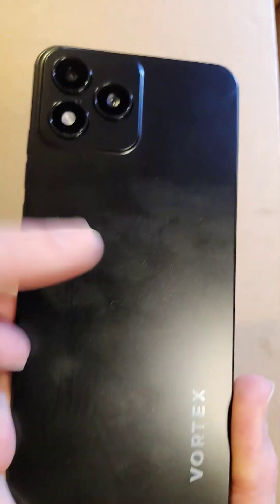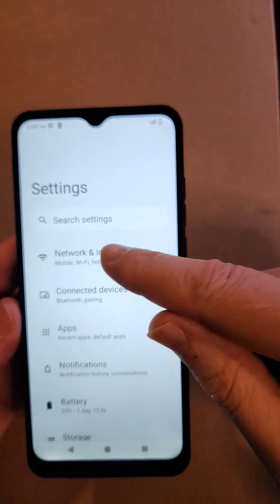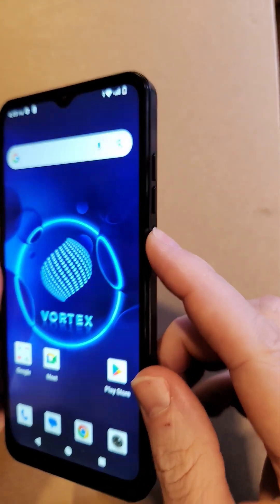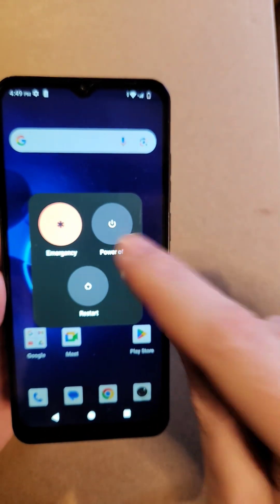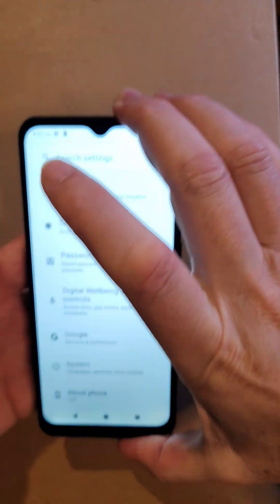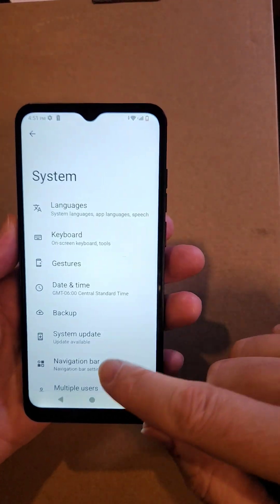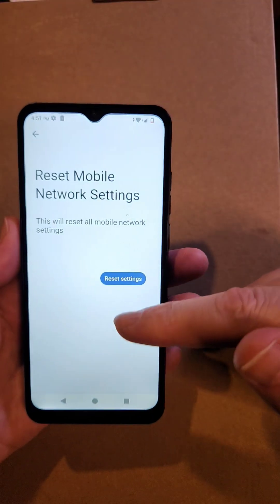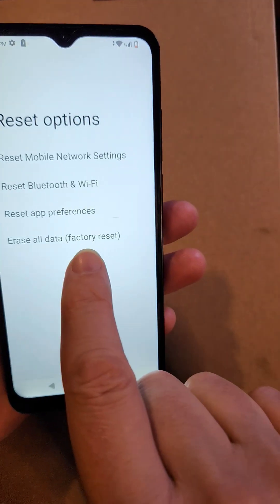My WiFi Won't Connect - 5 Things to try before you throw your phone in the trash (J24)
My WiFi is not working - 6 Ways to fix your wifi - Vortex J24

6 Things to Try if Your WiFi is Slow - Vortex J24

WiFi is Slow or Won't Connect on my Vortex J24